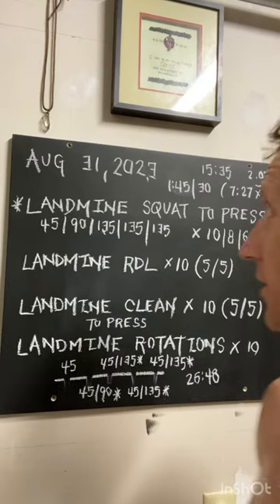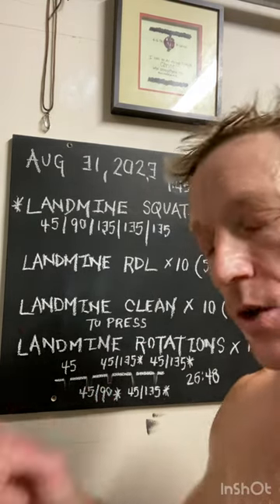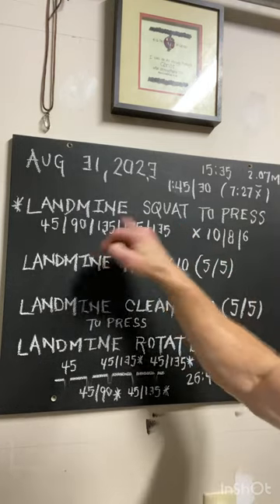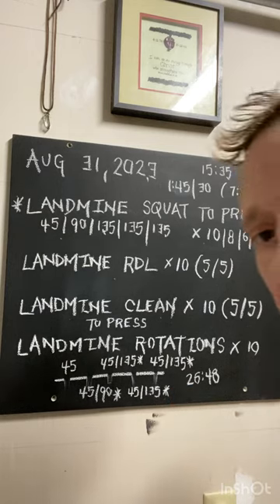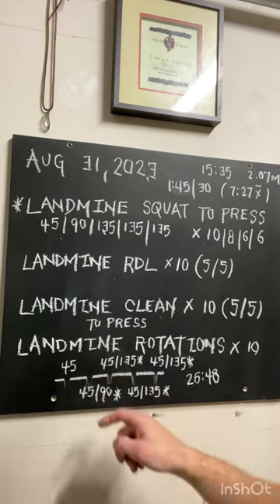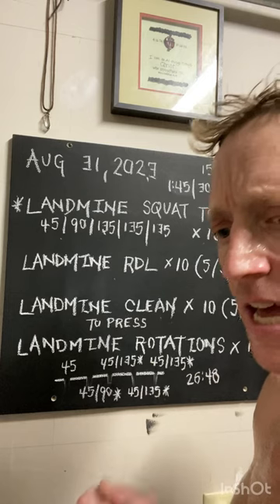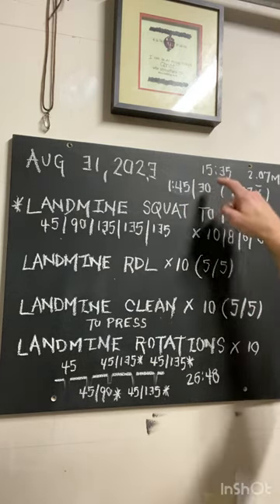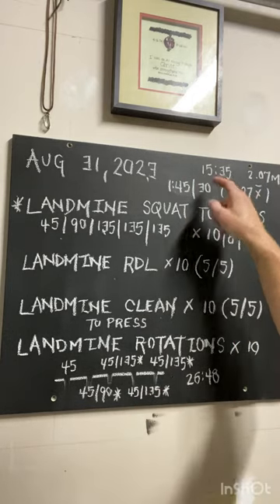30-minute Landmine Full Body Workout | Run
August 31, 2023 (Thursday)

A cornerstone of TuskerStrong is keeping the training stimulus fresh and varied week after week. At this phase we are alternating a Turkish Get Up (TGU) and windmill day with a Landmine specific day using full body movements. These full body movements recruit a significant amount of muscle mass, which correlates to a high return on your investment/time.

In this session I opted to go heavier on one of the landmine movements and keep the others constant. This allowed for higher tension/lower speed on the squat to press and lower tension/higher speed on the cleans. Again, variety of stimulus is key and keeps things interesting. Enjoy the variety, the gains, and the functional movement.

Pre-workout sauna at 195-203F (20 min).

A1. Landmine Squat to Press x 10A2. Landmine RDL x 10 (5/5) A3. Landmine Clean to Press x 10 (5/5) - Alternating sets with a ‘coiled’ and ‘non-coiled’ approach (refer to video)A4. Landmine rotations x 10 (5 standing | 5 kneeling)5 sets | 26:48
RPE 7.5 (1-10 scale) | Ave HR 132 bpm (168 peak)B1. 2.07 miles (1:45 min run | 30 sec walk)Ave pace 7:27/mile and 6:16 best split